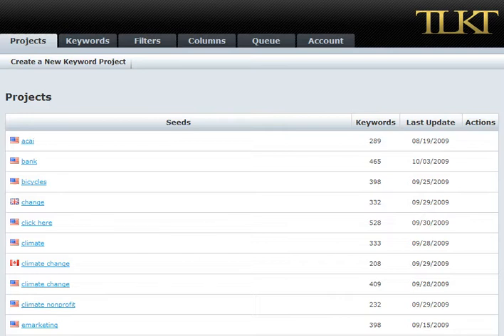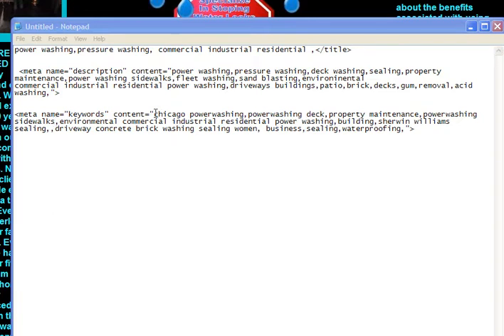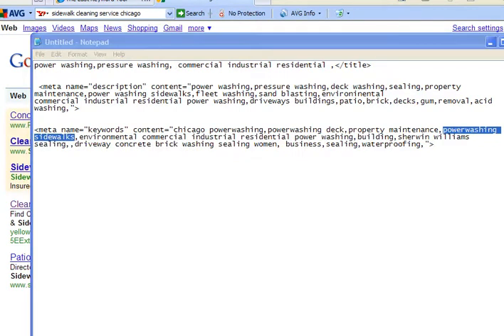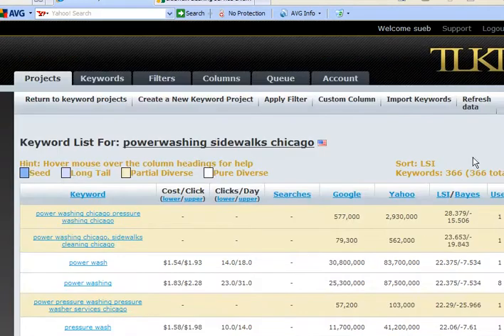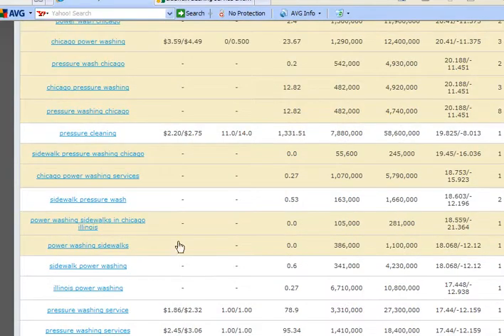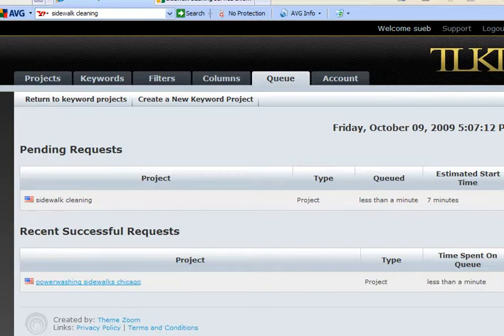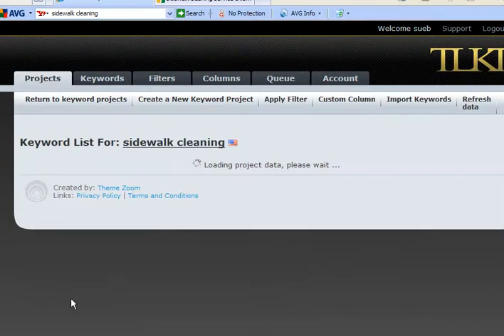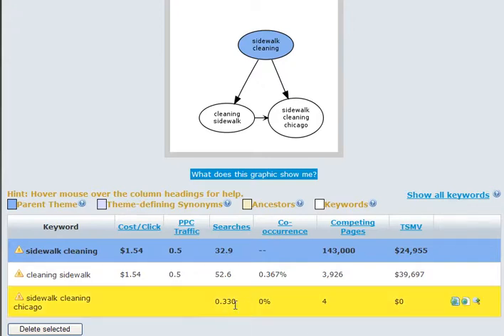(Legacy SEO) Keyword Research for Local Search using Natural Language Processing